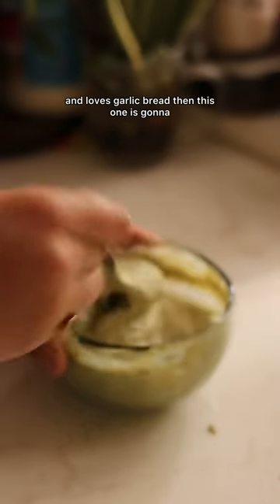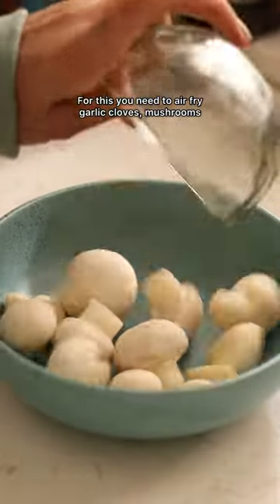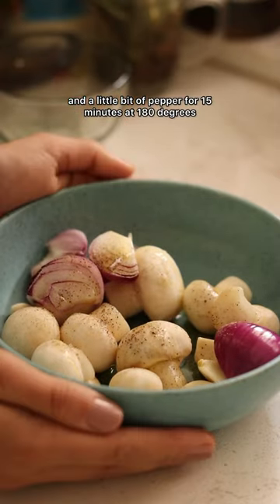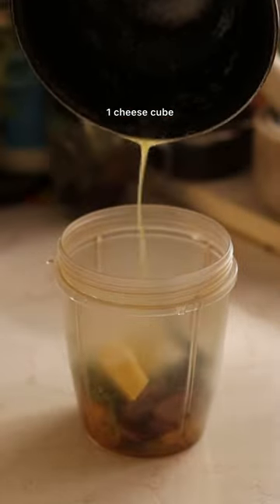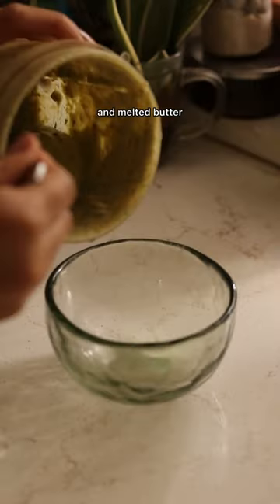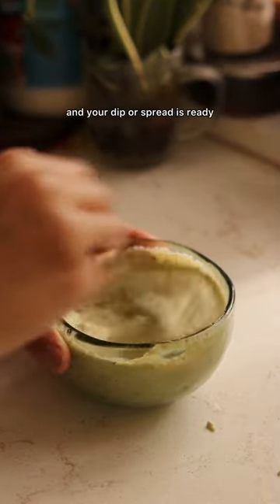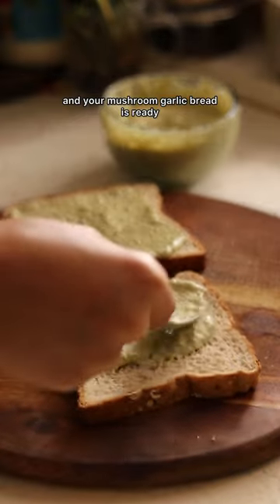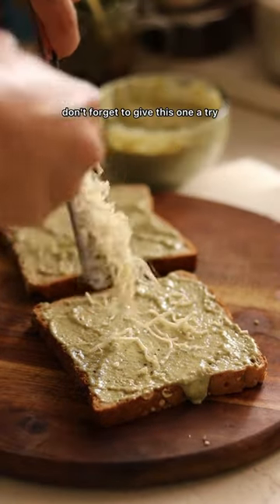Mushroom Garlic Bread 🤤